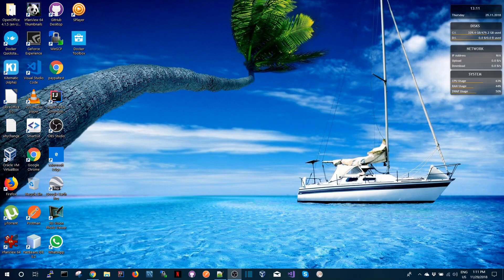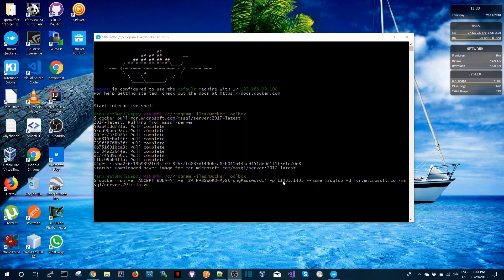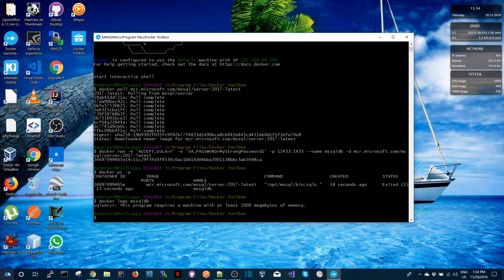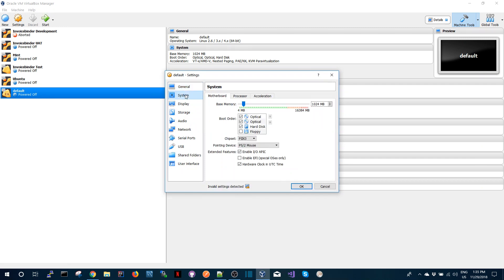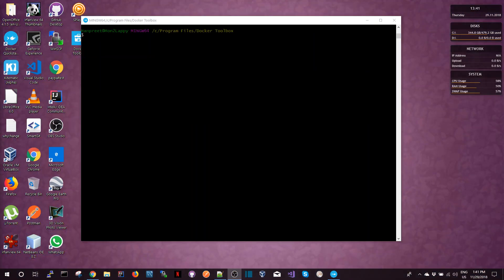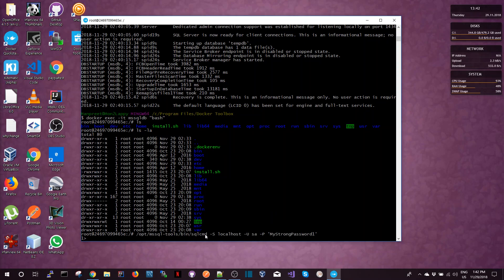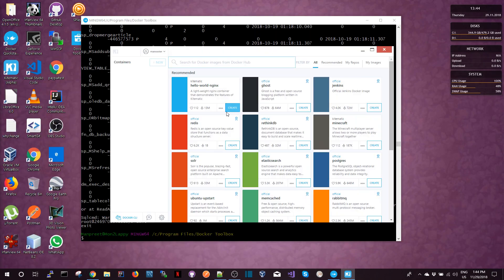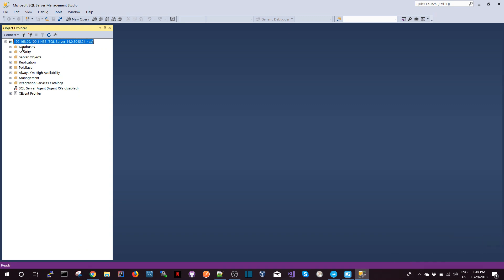SQL Server in Docker Container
Intro: 00:00 - 00:28
Docker Pull MSSQL Server Image: 00:29 - 01:09
Docker Run mssql server: 1:10 - 2:00
Troubleshoot MSSQL Docker Run Issue with Memory: 2:01 - 4:25
Checking Docker Logs: 4:26 - 4:40
Start interactive shell in container image: 4:41 - 5:15
Connect to SQL Server from Docker Container: 5:16 - 6:10
Connect to SQL Server from SQL Server Management Studio: 6:11 - 7:31
Outro: 7:32 - 7:36

Run SQL Server in Docker Container
- setup and run sql server
- increase docker toolbox memory to be able to run sql server
- view logs to troubleshoot
- execute commands inside container
- connect to SQL Server from inside as well as outside the container